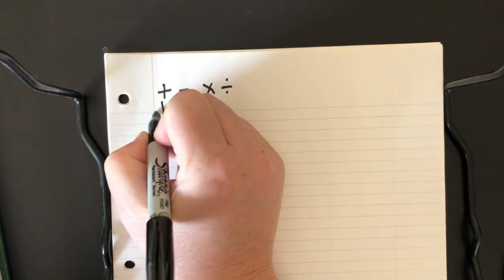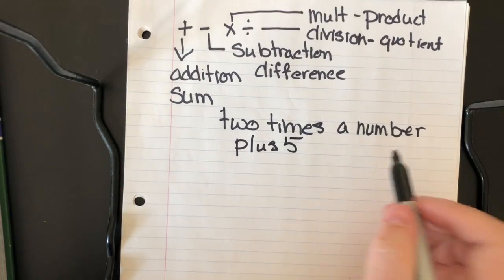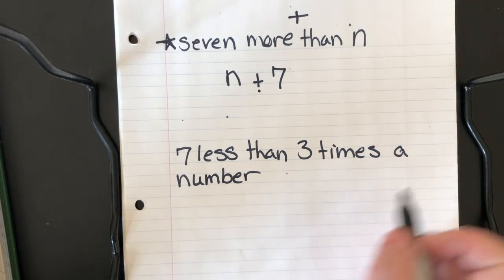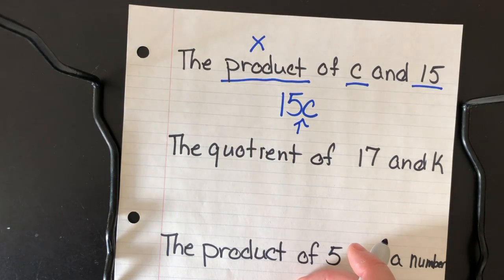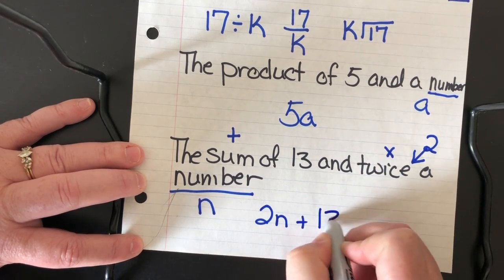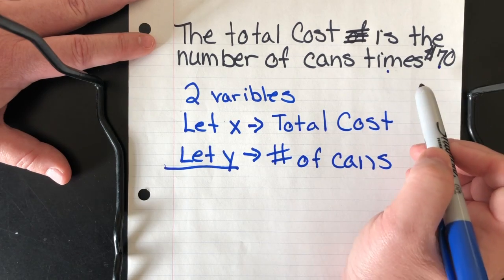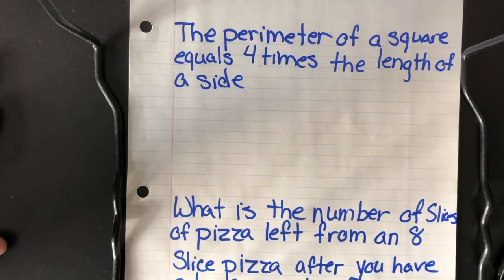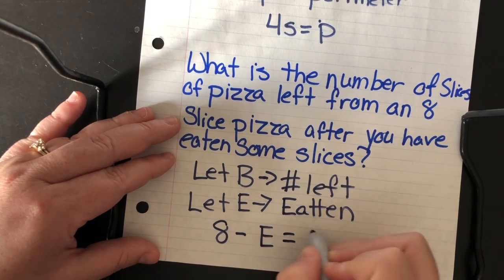Day 1 Algebra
Review/ Start of A1